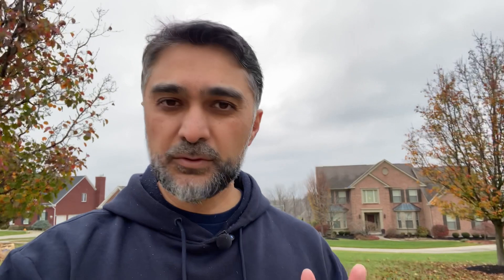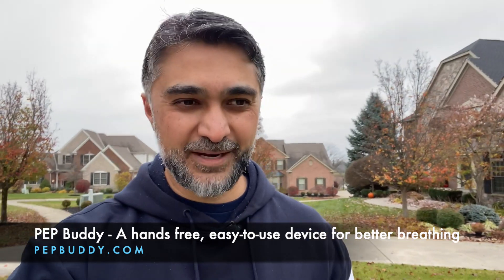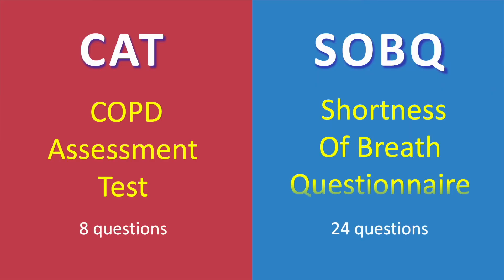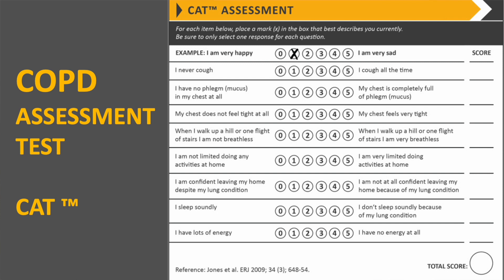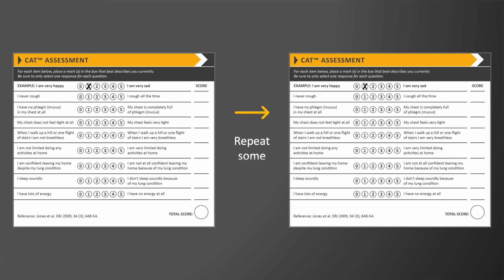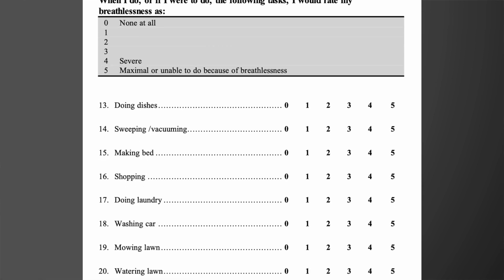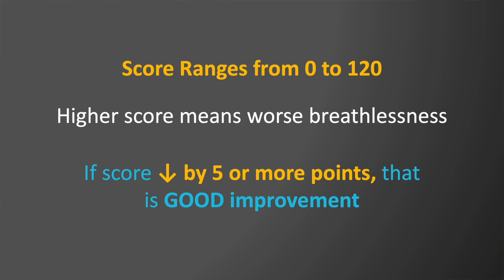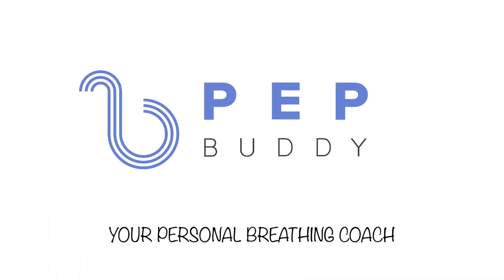Lung doctor: Self-assessment tools for COPD | Is my COPD getting better? COPD Care Tip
With COPD, you may experience day-to-day ups and downs. But how can you tell if you are making progress overall? Here are two self-assessment tools for you to assess you symptoms and breathlessness. You these to track you condition over time and measure the impact of the treatments/ therapies.

Learn from Dr. Zafar - a pulmonologist and past medical director of a pulmonary rehab program

PEP buddy is a small, hands-free device that helps improve breathing in people with COPD and other lung diseases. PEP Buddy works by 1) providing a gentle back pressure when you breathe out, which helps air tubes to stay open, 2) it slows down the breathing rate, 3) prolongs the exhalation, 4) helps you focus on breathing.
Clinical studies have shown PEP buddy to be effective and easy-to-use. 3 out of 4 people (72%) have a significant improvement in their breathing and quality of life. 1 out of 3 (36%) have better oxygen levels when using PEP buddy.
Learn more from out website and get your PEP Buddy today